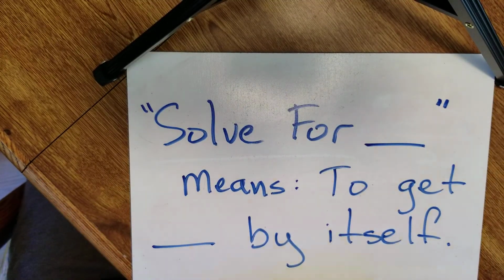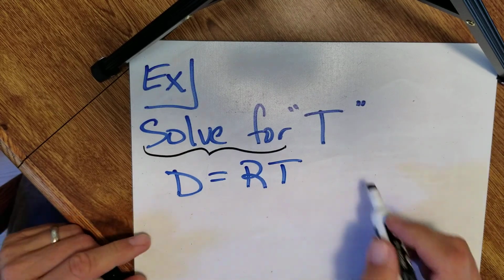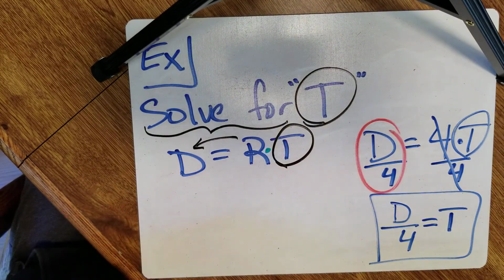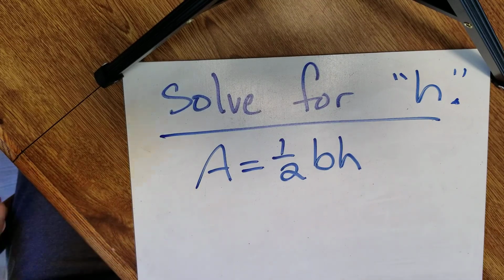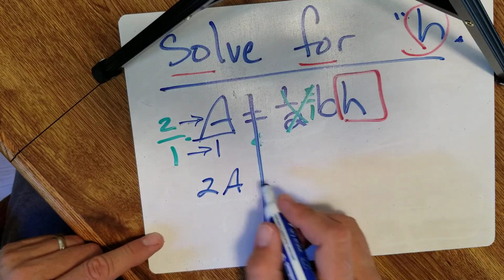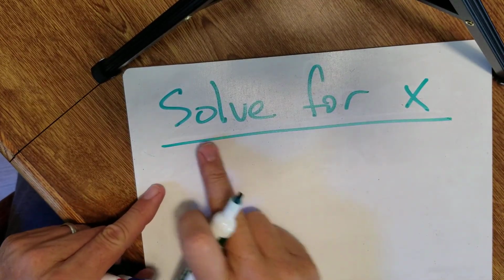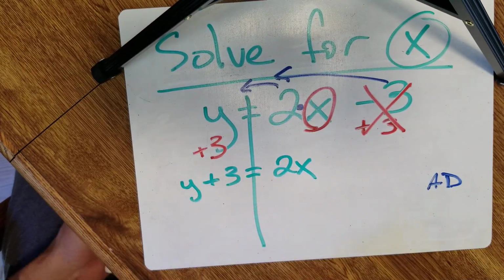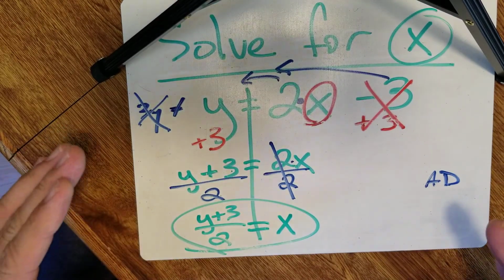Solving Literal Equations